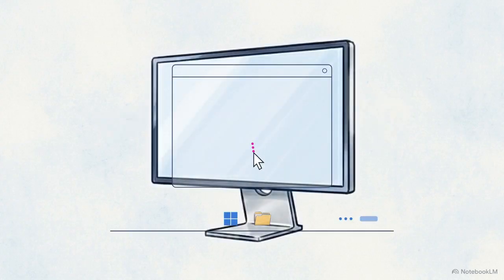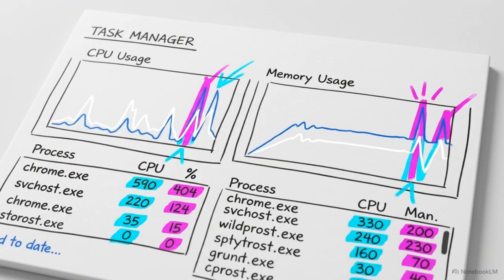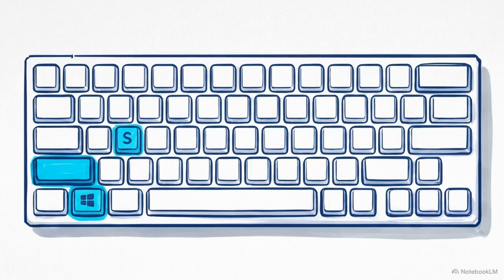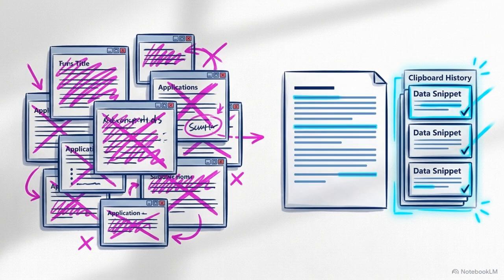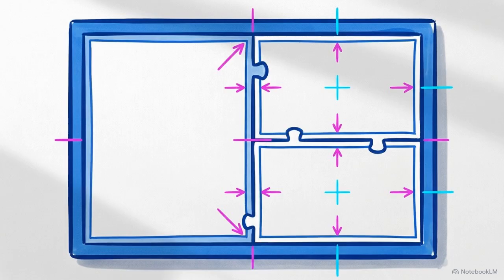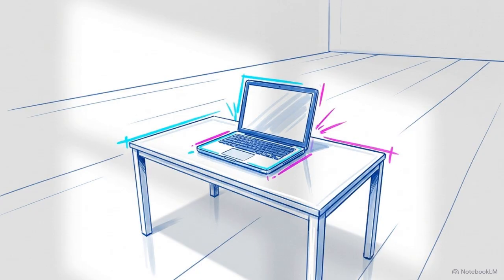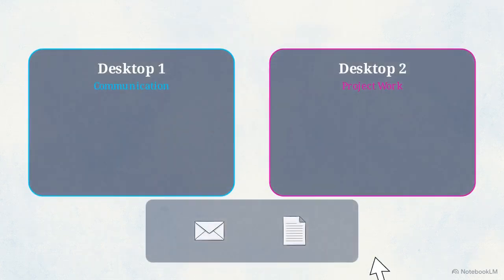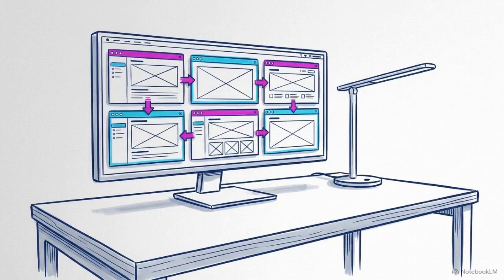Windows 11 Shortcuts That Save HOURS 🚀CyberSphereUSA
Stop clicking through visual noise and master your Windows 11 workflow. In this video, you’ll unlock the exact shortcuts used by top technical power users to build a high-efficiency command center on a single monitor.

What you will learn:
✔️ Instant Data Collection & Snipping Hacks (Win + Shift + S)
✔️ Unlocking Clipboard History Log (Win + V)
✔️ Seamless Workspace Organization with Snap Assist
✔️ Managing Isolated Workspaces using Virtual Desktops